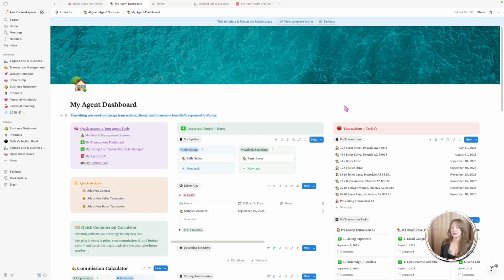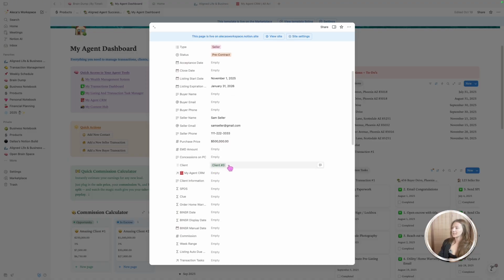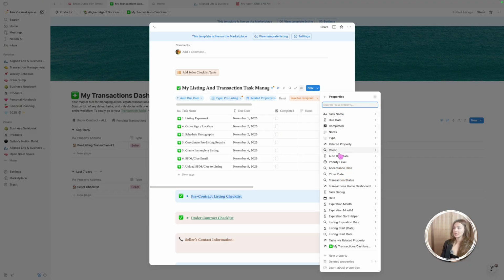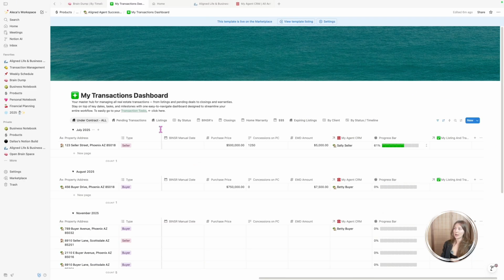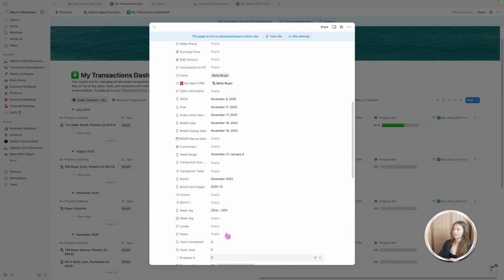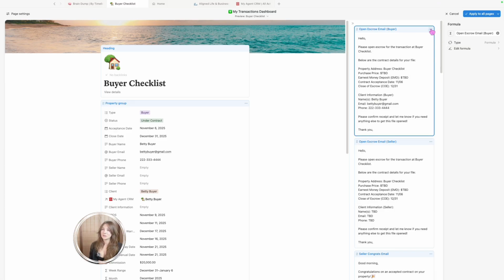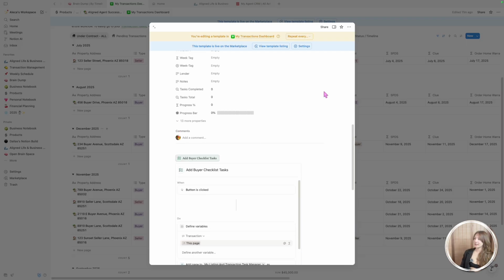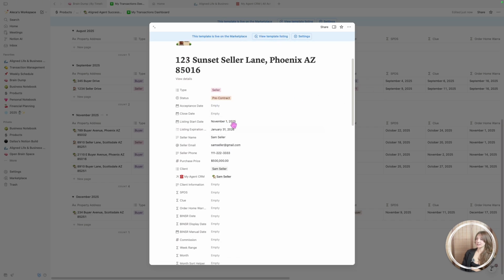How to Add Buyer & Seller Transactions in Notion | Aligned Agent Success Suite Tutorial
Learn how to add buyer and seller transactions inside the updated Aligned Agent Success Suite, a Notion template built for real estate agents to manage transactions, tasks, and clients in one place. This walkthrough covers the newest update, which makes adding a transaction faster than ever.

In this video:
✅ How to add a seller transaction — listing dates, client info, and purchase details
✅ How to add a buyer transaction — acceptance dates, closing dates, and commission
✅ The one-click task button that auto-builds your entire checklist (no more manual setup)
✅ How due dates automatically adjust based on your escrow timeline
✅ How to customize your inspection period (BINSR) to match your state's standard
✅ How the progress bar tracks task completion in real time
✅ How to edit email templates (open escrow, congratulations) using simple formulas
✅ What to do if a deal falls through and you need to revert a transaction

If you're setting up your own real estate business system in Notion, this tutorial will help you work faster, stay organized, and keep every transaction moving smoothly — no manual setup required.

Questions? Drop them in the comments 😊 I'm here to help.

👩🏼‍💻 Check out the Aligned Agent Success Suite and my other Notion templates for real estate agents and transaction coordinators here:

Happy selling, and I hope this makes your life easier!